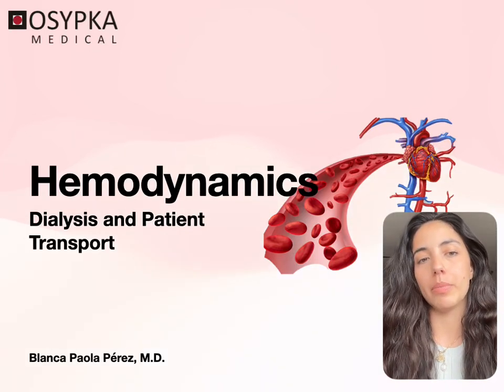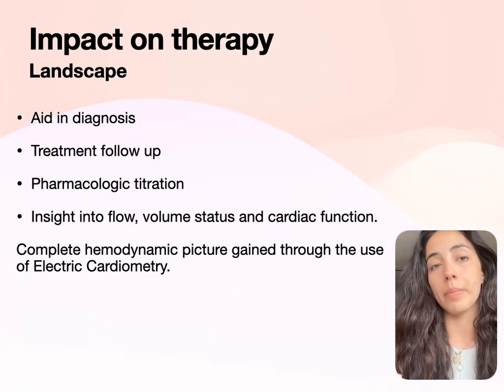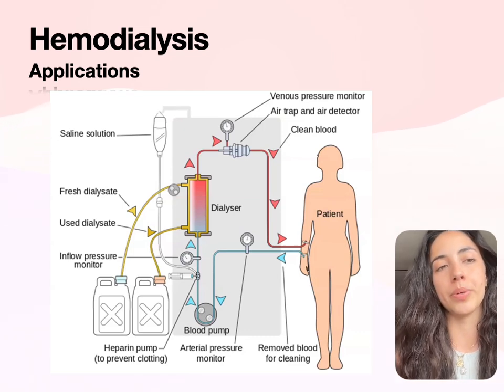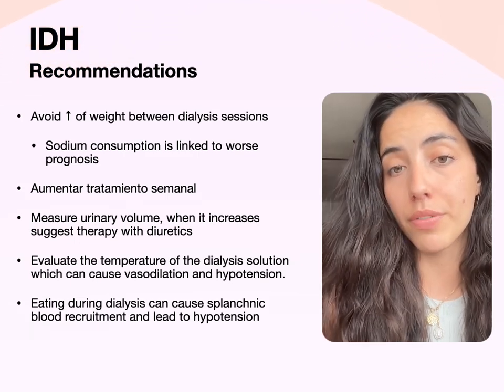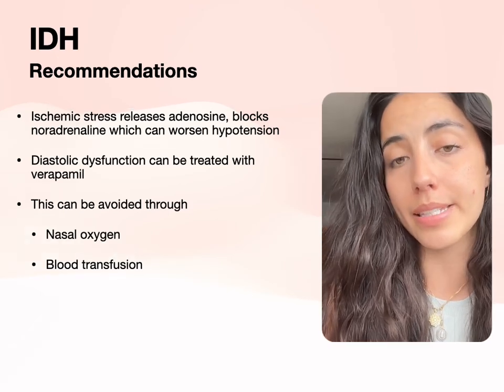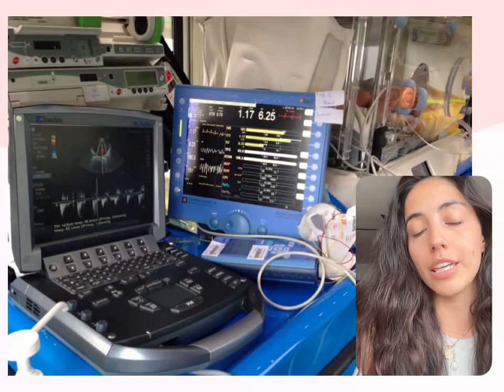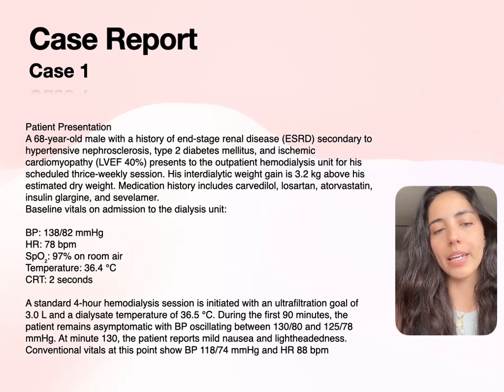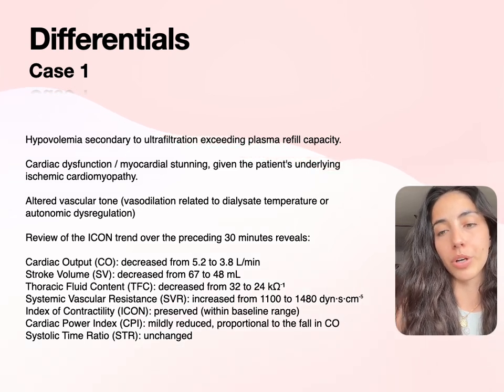Hemodynamics Class 6: Patient Transport and Dialysis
This session provides an overview of the hemodynamic challenges associated with dialysis and patient transport. It explains how alterations in volume status, cardiac function, and vascular tone can contribute to instability in these settings. The course highlights the limitations of conventional vital signs and emphasizes the value of continuous hemodynamic assessment. Particular focus is placed on the role of Electrical Cardiometry in monitoring cardiac output, volume status, and cardiovascular performance, enabling earlier detection of instability and supporting individualized clinical decision-making during dialysis and transport.